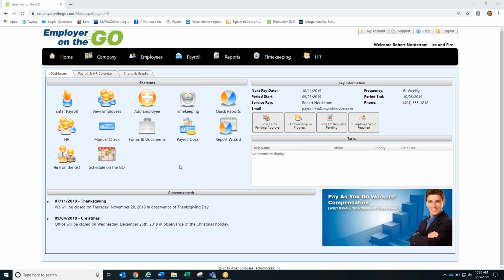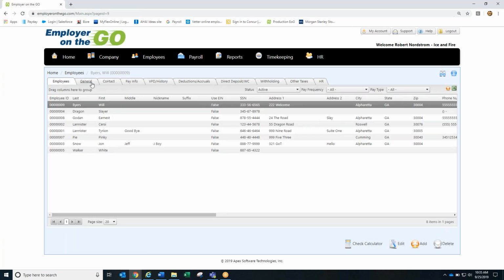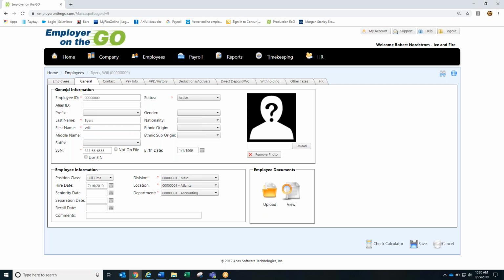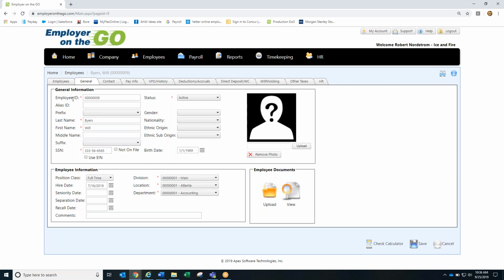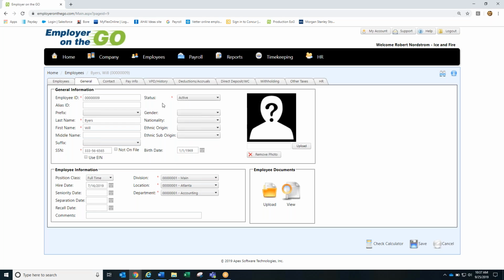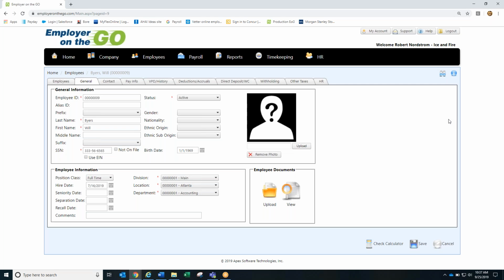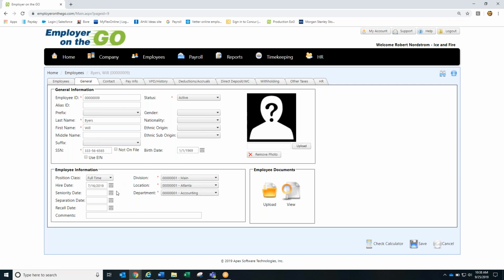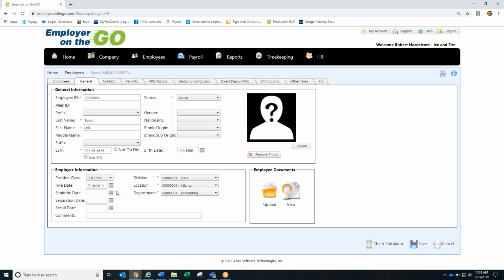Employees & Contractors General Tab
This video covers the general tab under Employees & Contractors